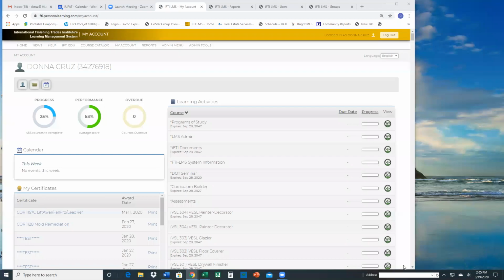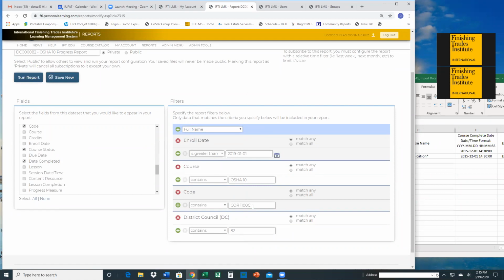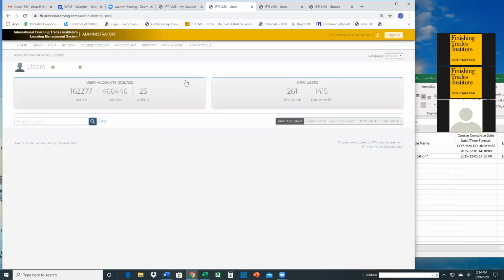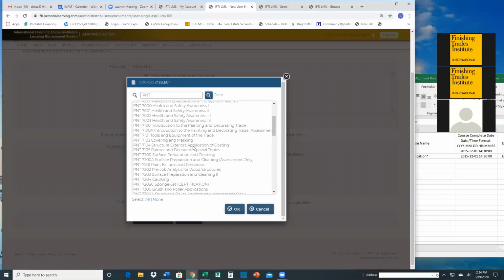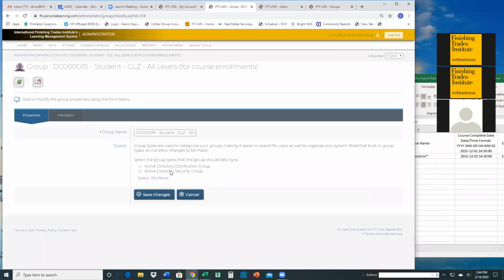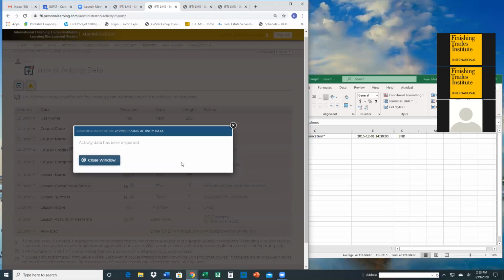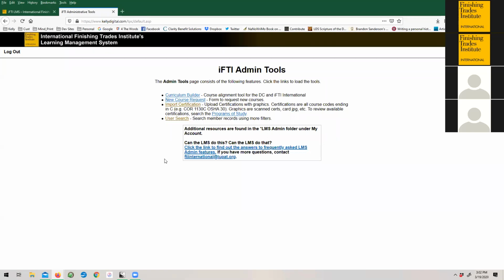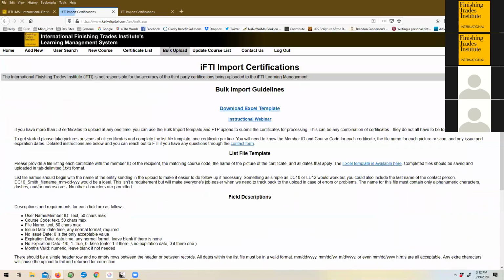iFTI LMS Webinar - Admin Features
031920 Webinar